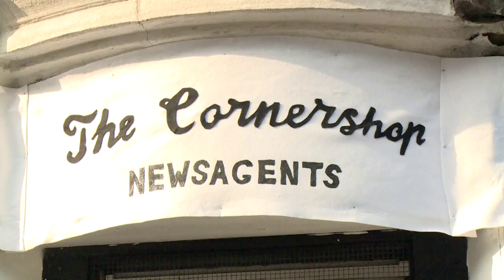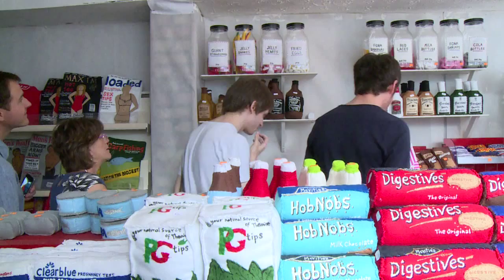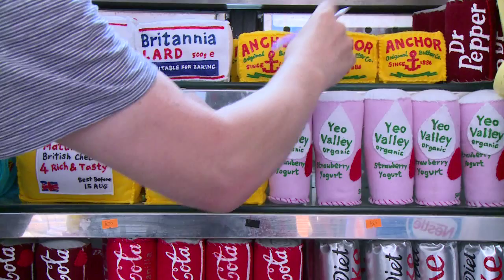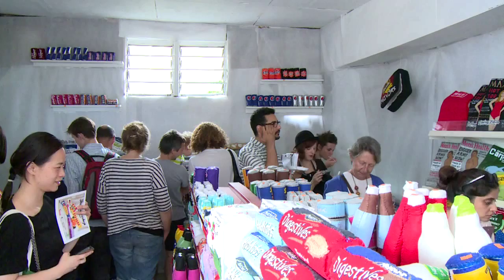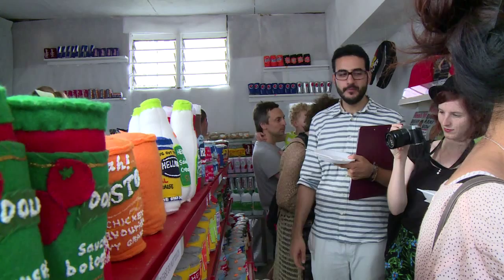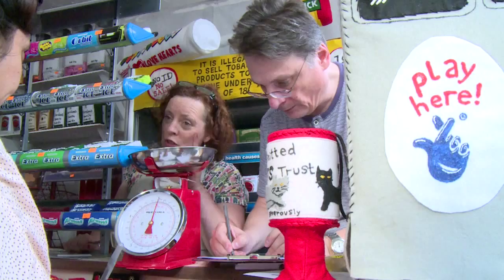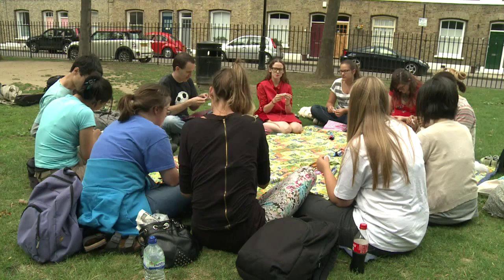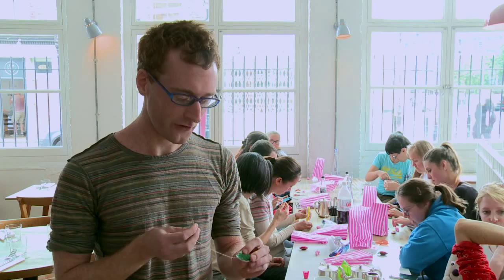British artist sews an entire newsagents shop with felt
For one month, artist Lucy Sparrow turned a run-down London store into a felt installation after sewing all the contents of an average grocery shop and putting them on sale. Duration: 01:56